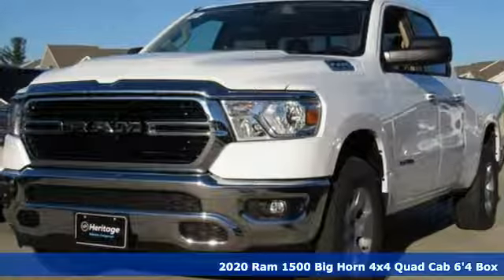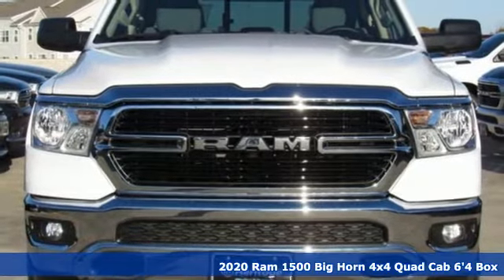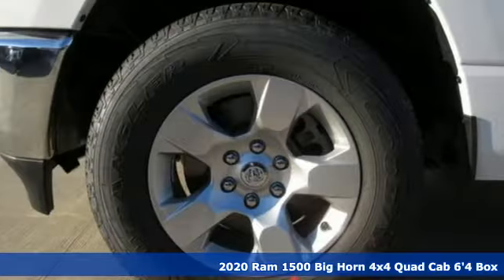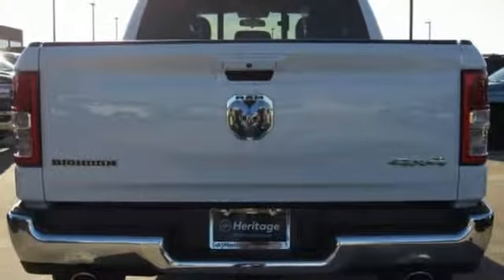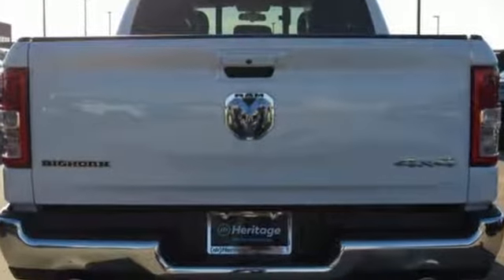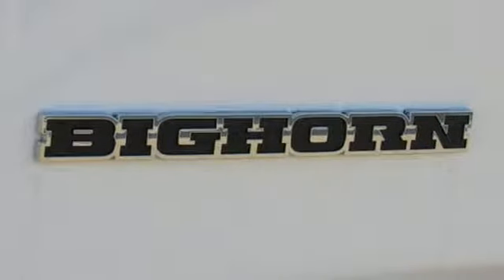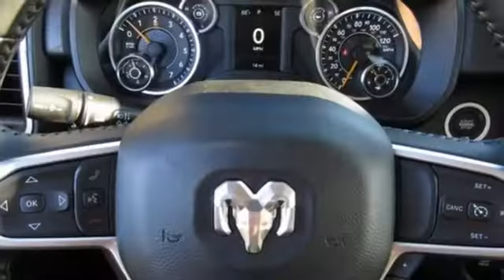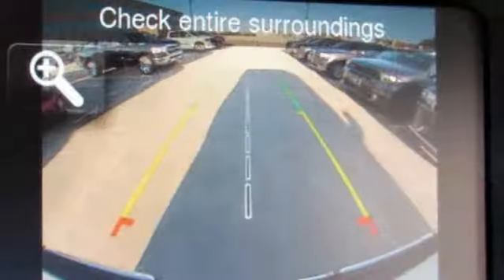2020 Ram 1500 Baltimore MD Owings Mills, MD C0181286 - SOLD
Year: 2020
Make: Ram
Model: 1500
Trim: Big Horn/Lone Star
Engine: HEMI 5.7L V8 Multi Displacement VVT
Transmission: 8-Speed Automatic
Color: White
Interior: Black
Stock #: C0181286
VIN: 1C6SRFBT4LN181286
ABS brakes, Compass, Electronic Stability Control, Heated door mirrors, Illuminated entry, Low tire pressure warning, ParkView Rear Back-Up Camera, Remote keyless entry, Traction control, 3 Rear Seat Head Restraints, 3.21 Rear Axle Ratio, 4 Way Front Headrests, 48V Belt Starter Generator, 4G LTE Wi-Fi Hot Spot, 4-Wheel Disc Brakes, 6 Speakers, Air Conditioning, AM/FM radio, Brake assist, Bumpers: chrome, Cloth Bench Seat, Delay-off headlights, Driver door bin, Dual front impact airbags, Dual front side impact airbags, Front anti-roll bar, Front Center Armrest w/Storage, Front fog lights, Front reading lights, Front Seat Back Map Pockets, Front wheel independent suspension, Fully automatic headlights, GPS Antenna Input, Leather steering wheel, Manual Adjust 4-Way Front Passenger Seat, Occupant sensing airbag, Outside temperature display, Overhead airbag, Overhead console, Panic alarm, Passenger door bin, Passenger vanity mirror, Power door mirrors, Power steering, Power Windows, Radio data system, Radio: Uconnect 3 w/5" Display, Rear 60/40 Folding Seat, Rear anti-roll bar, Rear seat center armrest, Rear step bumper, Speed control, Split folding rear seat, Steering wheel mounted audio controls, Tachometer, Telescoping steering wheel, Tilt steering wheel, Trip computer, Variably intermittent wipers, Voltmeter, and Wheels: 18" x 8" Cast-Aluminum Painted. *Your additional costs are sales tax, tag and title fees for the state in which the vehicle will be registered, freight (Maryland vehicles only--see below for specific charges), any dealer-installed options (if applicable) and a dealer processing fee ($299 Maryland; not required by law); ($144 Pennsylvania). Freight charges: $1,495 (all new Chrysler, Dodge & Jeep models); $1,695 (all new RAM models). Prices are subject to change, and prior sales are excluded from these offers. While every reasonable effort is made to ensure the accuracy of this information, we are not responsible for any errors or omissions contained on these pages. Please verify any information in question with the dealer. brbrEvery Internet Price includes current applicable manufacturer rebates and incentives, but certain conditions apply to some of these offers. The offers and conditions on this vehicle are: $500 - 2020 MY Military Program 39CLB. Exp. 01/02/2020, $2,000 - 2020 National Retail Consumer Cash 20CL1. Exp. 10/31/2019, $1,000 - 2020 Truck Owner Conquest Bonus Cash 38CL7. Exp. 10/31/2019, $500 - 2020 Retail Bonus Cash 20CLA1. Exp. 10/31/2019, $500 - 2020 Big Horn/Lone Star Retail Bonus Cash 38CL6. Exp. 10/31/2019, $500 - Chrysler Capital 2020 Bonus Cash 20CL5. Exp. 10/31/2019

Address:
11234 Reisterstown Road